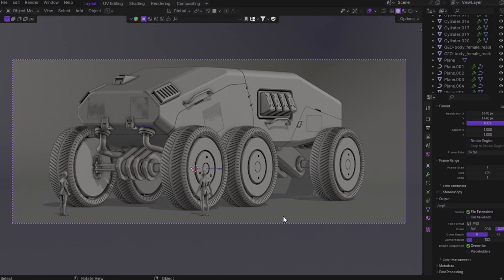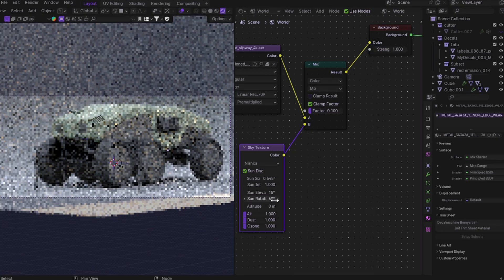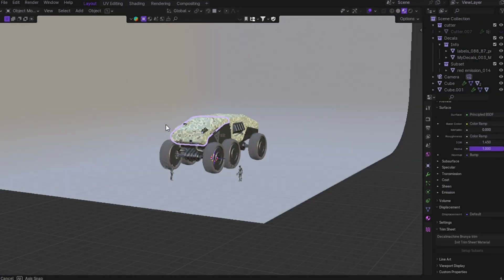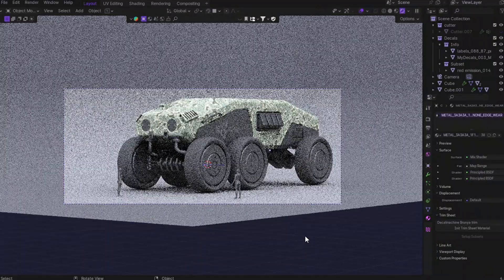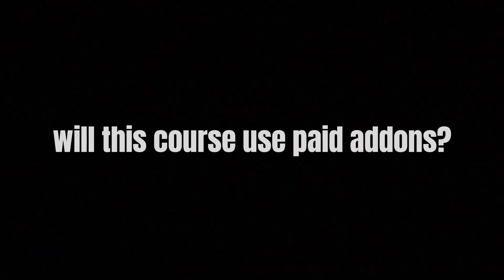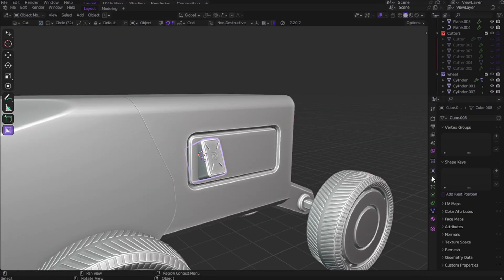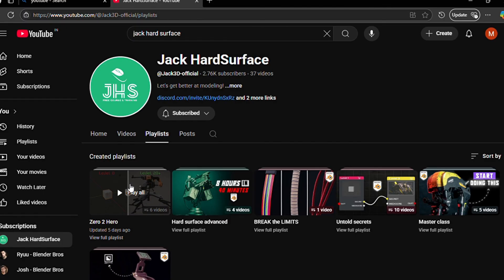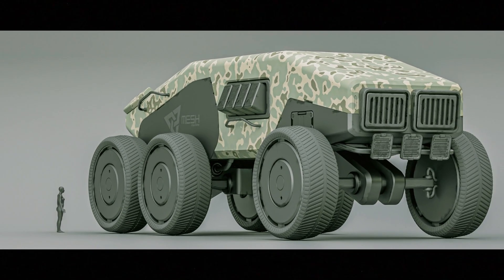Hard Surface Packed Course – Official Announcement Trailer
The ultimate hard surface modeling course is coming.

Model. Texture. Render.
A full pro workflow—packed into one complete guide.
This is not just a tutorial. It’s a creative shift.

Big drop soon. Be ready.